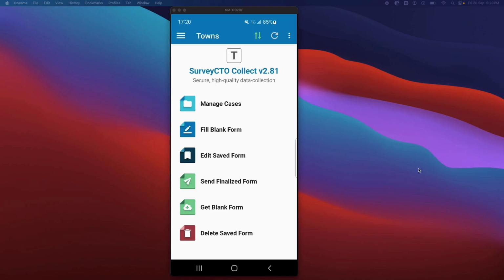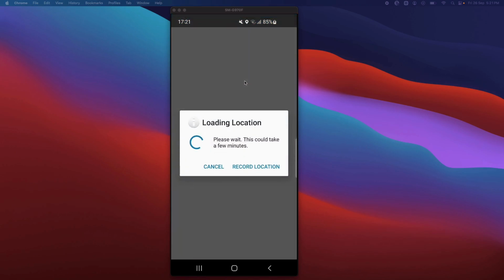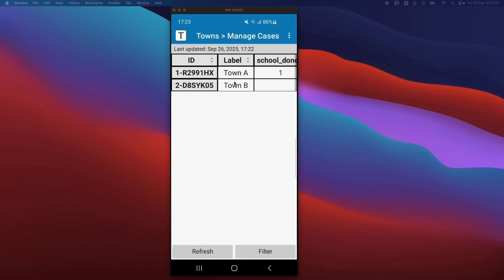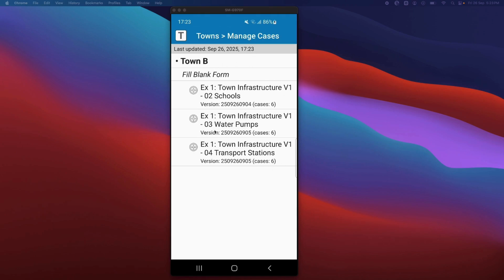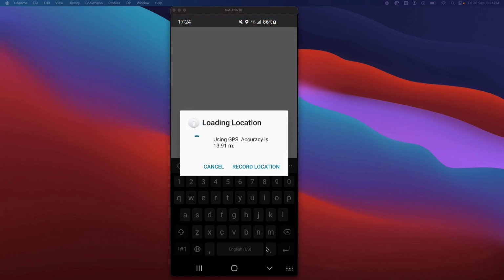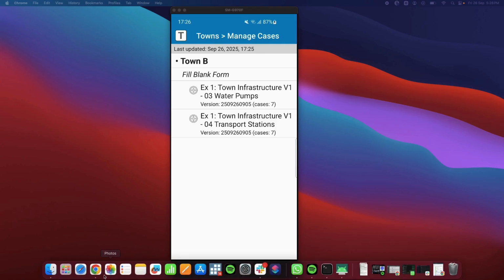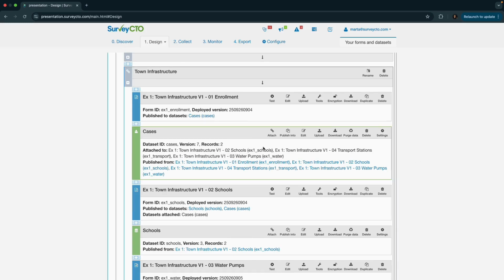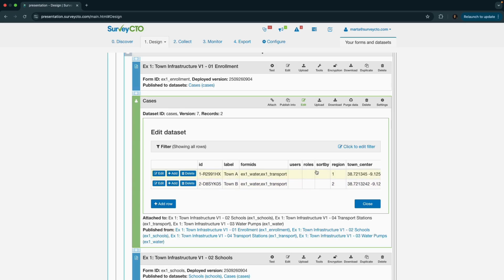Case management for research, fieldwork, and monitoring & evaluation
In this video, learn how to use SurveyCTO's case management features for listing infrastructure for an assessment that determines availability and details that help to identify problems and needs, and establish priorities in the context of